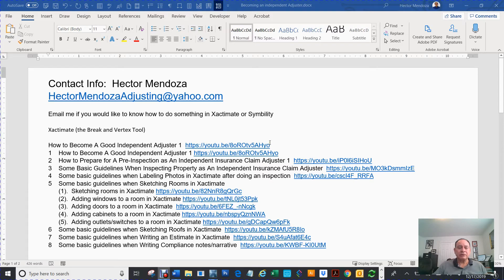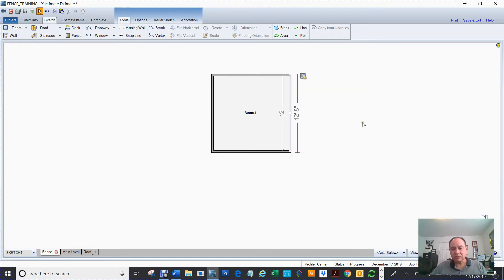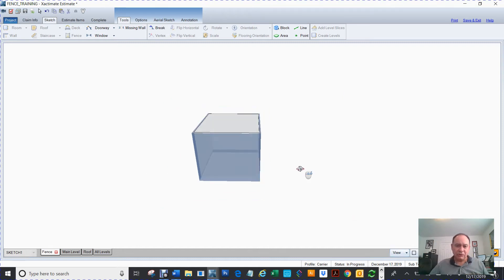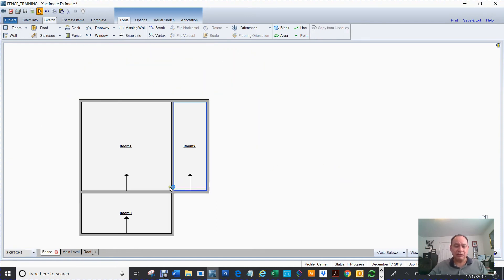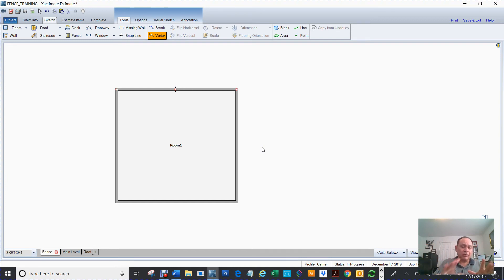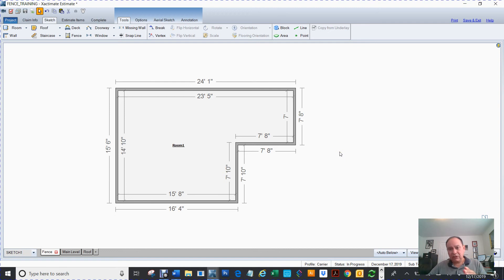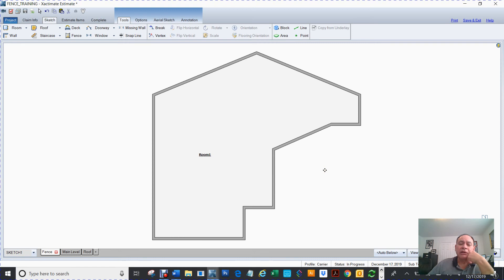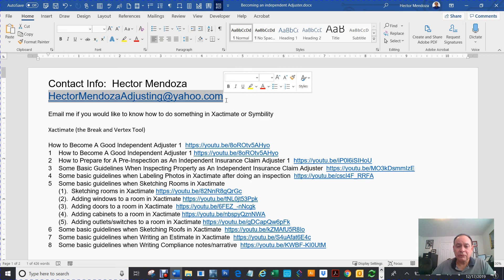the Break and Vertex Tool (Xactimate)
How to Create Doors and Windows in Xactimate 1
Diagram a roof using Google Maps in Xactimate.mov

Diagram a roof using Google Maps in Symbility.mov

Xactimate How to draw a sketch using a scan

Symbility How to draw a diagram from a scan

Xactimate Keyboard Shortcut for Changing Doors Side to Side and Top to Bottom-1

Xactimate (Import Images in To Xactimate To Use as An Underlay Image-1

Drawing A House from Top to Bottom

How to Add A Skylight in The Ceiling In Xactimate

Creating a Drop Box Ceiling, Lower Ceiling or Furr Down in Xactimate

Create a deck with a staircase and footings in Xactimate

Create a 12 X 12 room with an 8’ short wall slope into a 12’ wall in Xactimate

Part two Create a 12 X 12 room with an 8’ short wall slope into a 12’ wall in Xactimate

Copying Photo (Images) from one Project to the other.  Importing photos into Xactimate.

Creating a curved/arched wall in Xactimate.

Creating and saving reference area templates for later use in Xactimate

Exporting data transfer of area templates or sketches

The use of the Rotate and Scale tools in Xactimate

How to data transfer in Xactimate

How to sketch an Octagon in Xactimate.  Also add a tray in the middle.

How to sketch flat top mansard roof in Xactimate

How to sketch a fence in Xactimate

Xactimate (the Break and Vertex Tool)